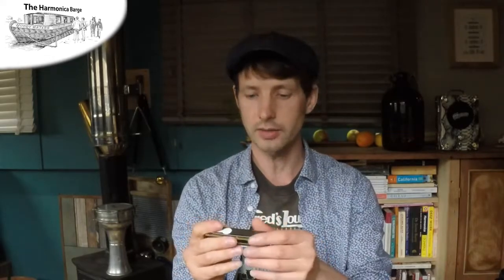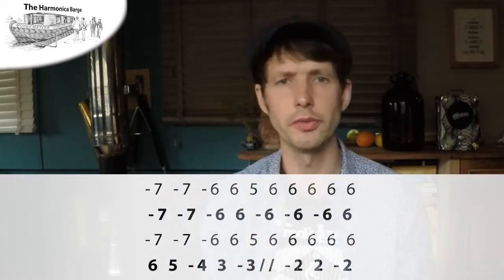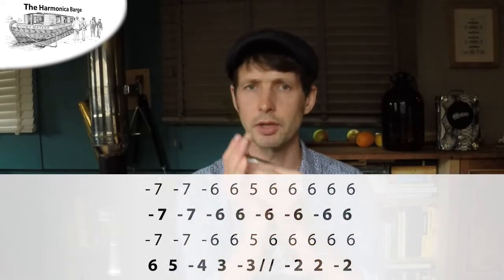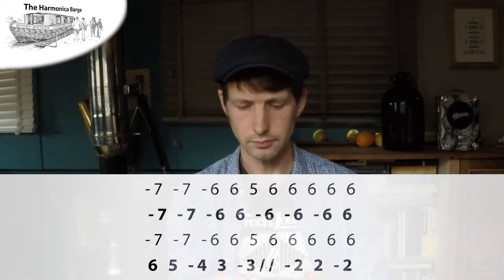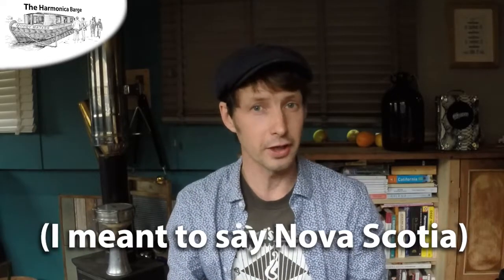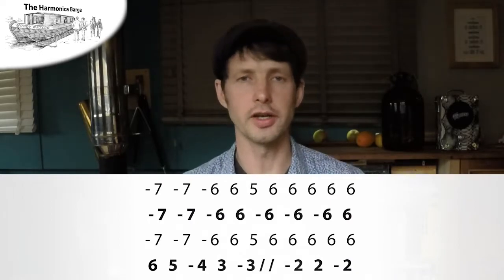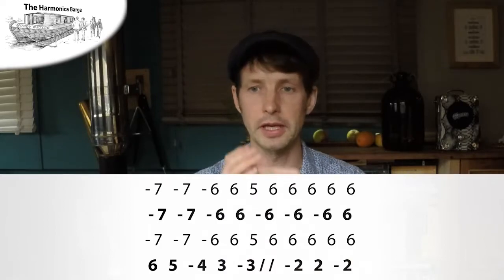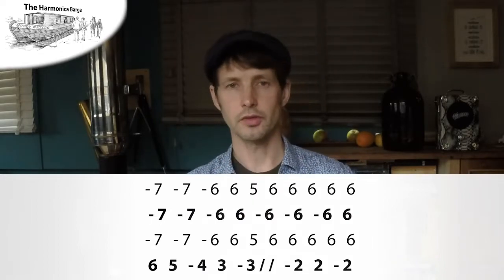Learn to Play some sweet Zydeco Harmonica with the tune 'Duck's Blood Breakdown'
► For an In Depth Lesson featuring this lick as part of the full study piece check out my
 'Duck's Blood Breakdown'    Lesson for further techniques, strategies and high quality Tab with rhythm notation -

►If you're interested in personalised Harmonica coaching online and wish to check current availability-